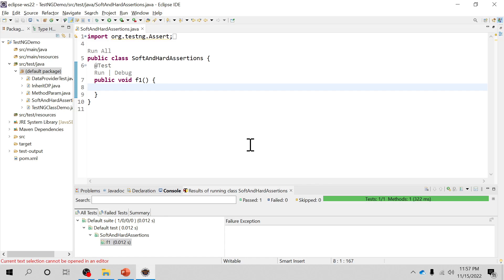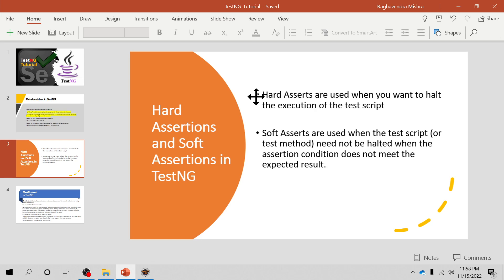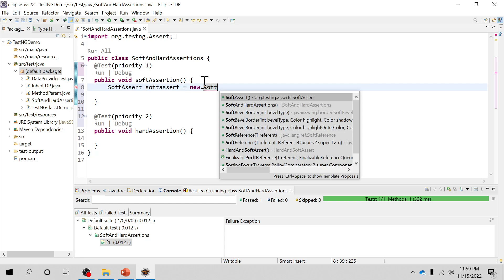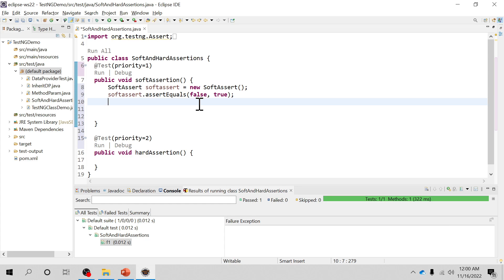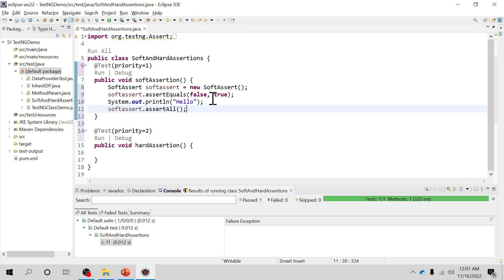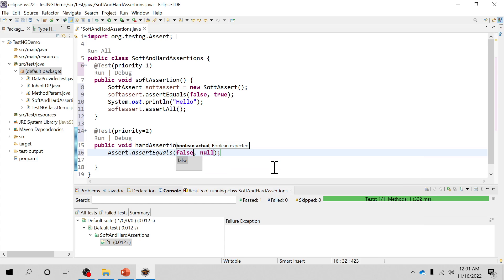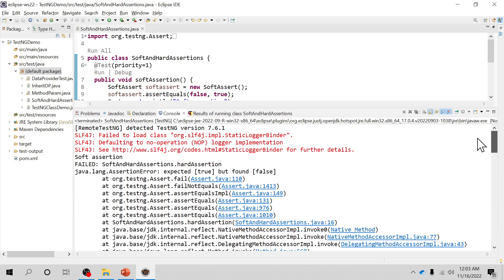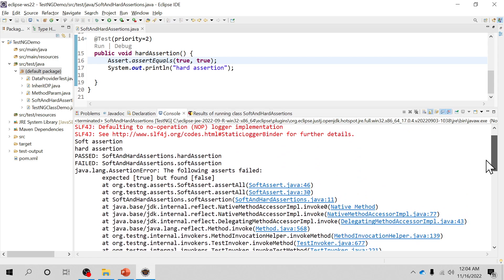TestNG Assertions | Soft assertion and Hard assertion in Selenium TestNG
Hard assertion are used when you want to halt the execution of the test script (or test method) when the assert condition does not match with the expected result. softassertion are used when the test script (or test method) need not be halted when the assertion condition does not meet the expected result.
Here is the sample TestNG class for your reference-

import org.testng.Assert;
import org.testng.annotations.Test;
import org.testng.asserts.SoftAssert;

public class SoftAndHardAssertions {
  @Test(priority=1)
  public void softAssertion() {
   SoftAssert softassert = new SoftAssert();
   softassert.assertEquals(false, true);
   System.out.println("Soft assertion"); // This statment will be executed
   softassert.assertAll();
  @Test(priority=2)
  public void hardAssertion() {
   Assert.assertEquals(false, true);
   System.out.println("Hard assertion"); //This statment will not be executed

What are the different Assertions in TestNG?
How to Use Soft Asserts in TestNG
How to Use Hard Asserts in TestNG
Difference between Soft and hard assert in TestNG.